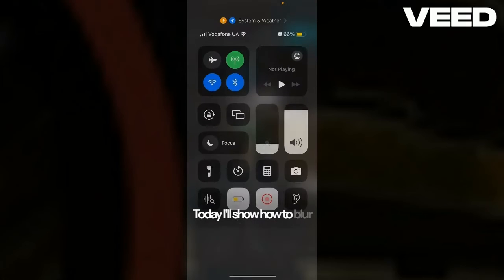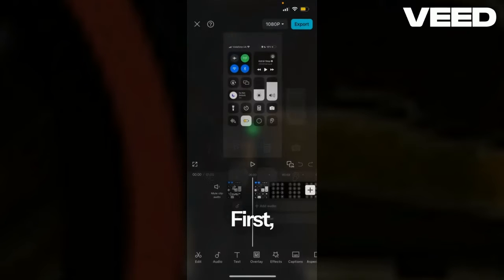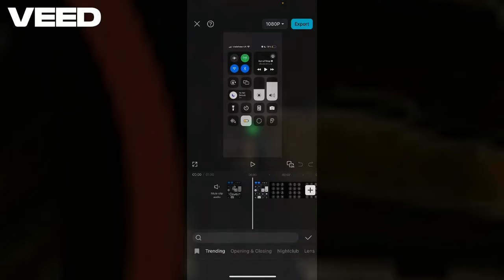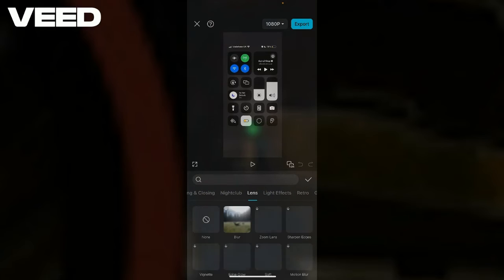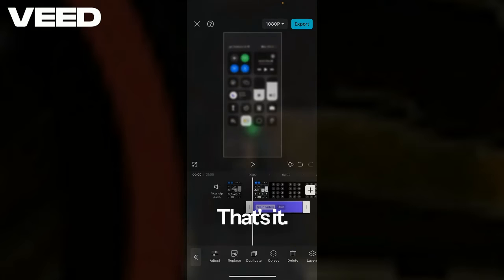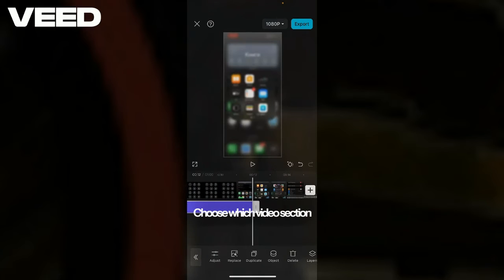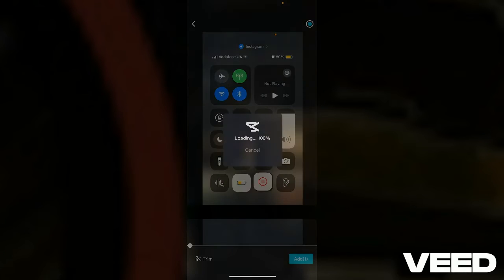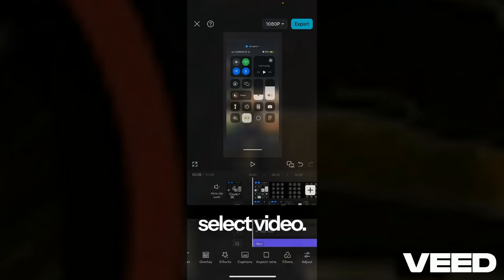How to Blur Part of a Video in CapCut – Easy Blur Effect Tutorial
Want to hide sensitive information or focus attention on specific areas in your video? In this tutorial, I’ll show you how to blur part of a video in CapCut using built-in tools. Learn how to apply and adjust the blur effect step-by-step, perfect for beginners editing on mobile or PC. Ideal for privacy, censorship, or creative transitions!